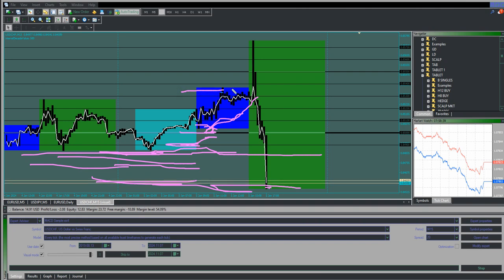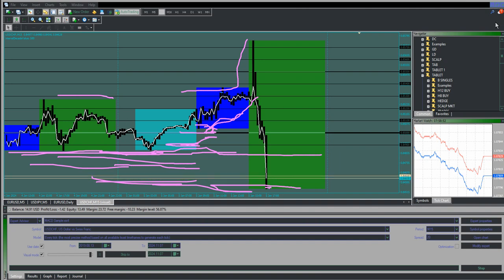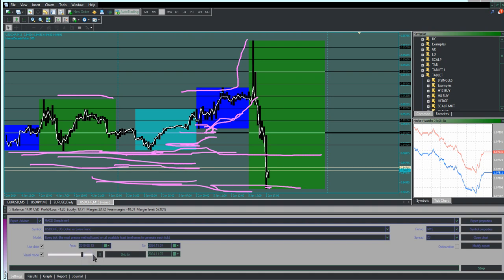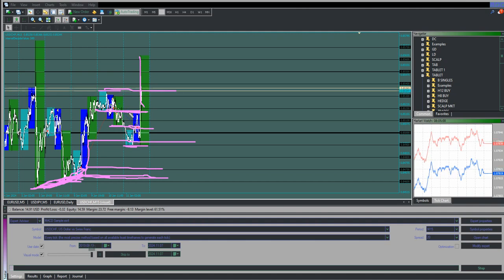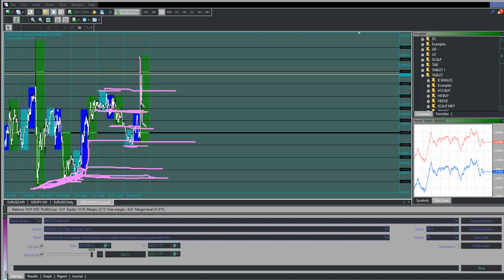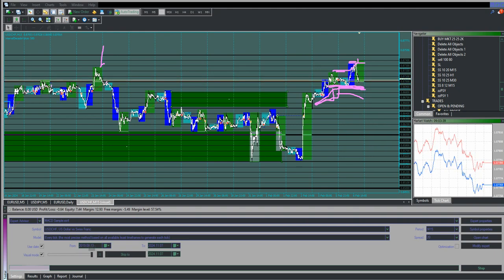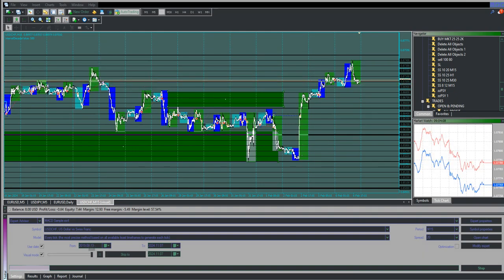15 minute chart